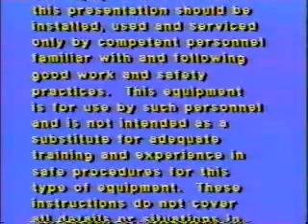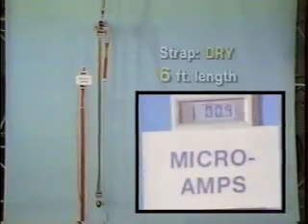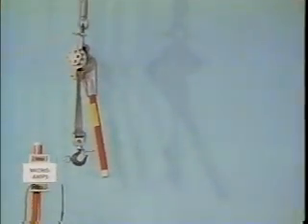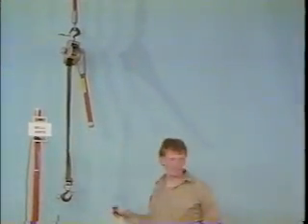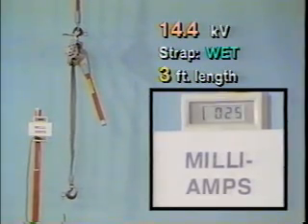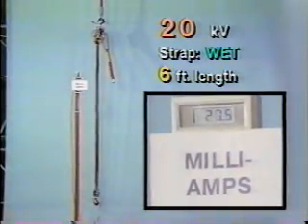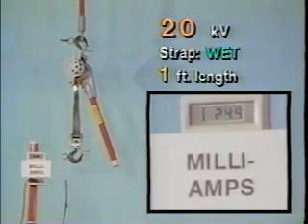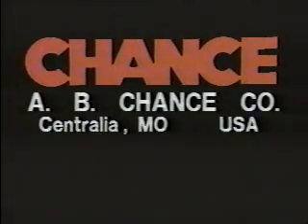CHANCE®: Nylon Strap Hoist and Link Stick Electrical Tests - Hubbell Power Systems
Conclusive series of 20 laboratory tests demonstrates the necessity for an insulated link stick whenever employing a nylon strap hoist for hot line applications. Test variables include: Three strap lengths, three voltages (7.62, 14.4 and 20 kV), and both wet and dry strap conditions.

HPS-Video2